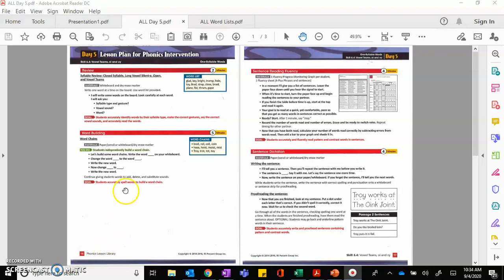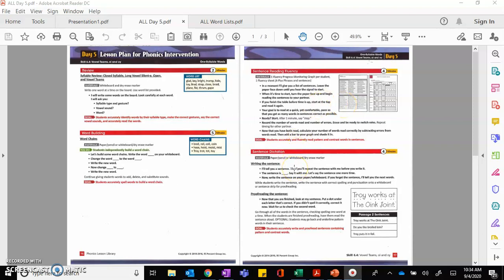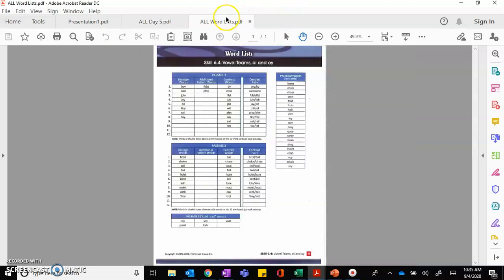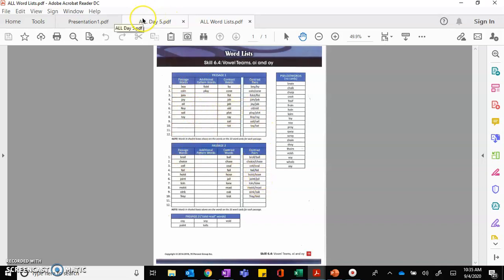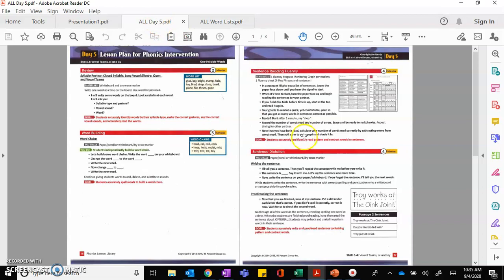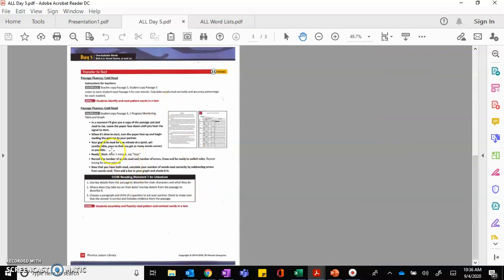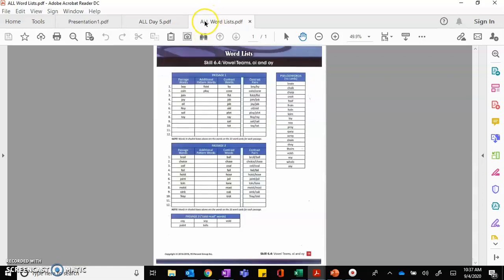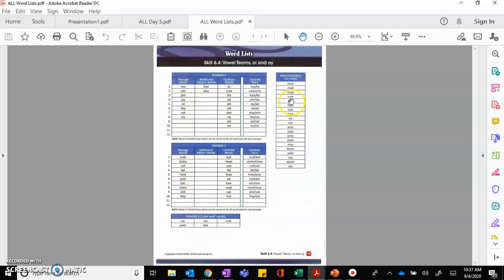Adv Lesson Library DAY 5